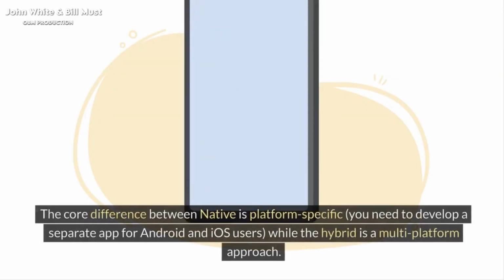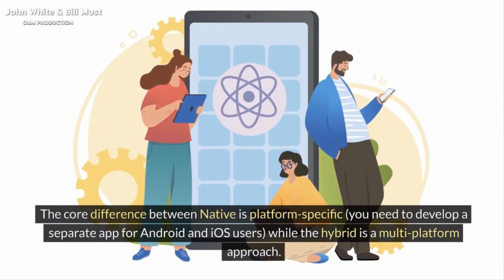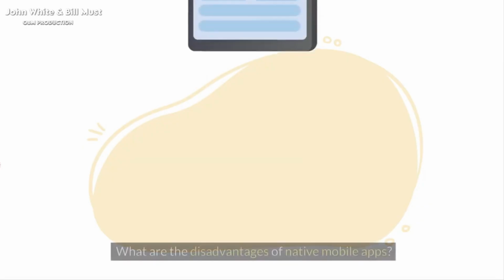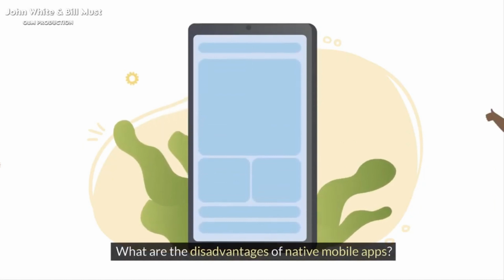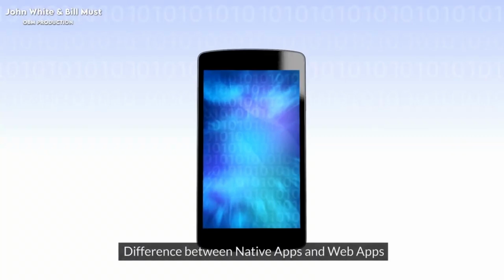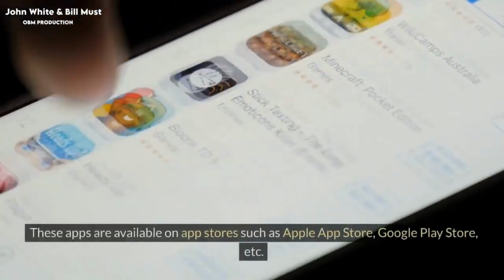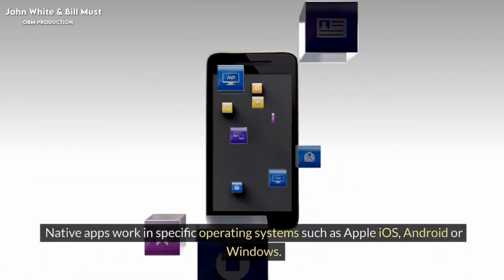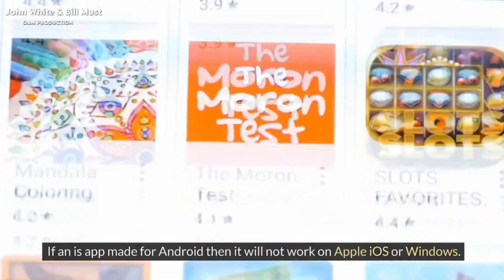WHAT IS A NATIVE APP? 🔷By John White & Bill Must @BillMustVictoryWithAsh🔷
ONPASSIVE is an IT( Informational  Technology ) company integrated with the best AI ( artificial Intelligence ) focused on building a total business solution.
The organization aims to bring innovation, deliver value, and maximise business potential with less effort & more impact.
ONPASSIVE provides exceptional AI solutions and services that adhere to globally acknowledged standards and ground-breaking technology trends. Businesses can leverage our platform and attain business objectives,
thus driving them to success.